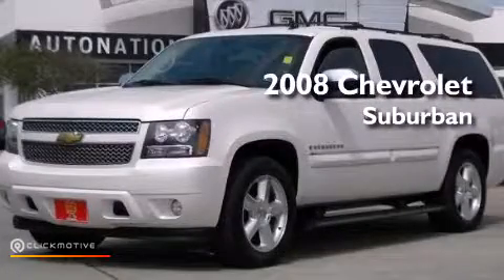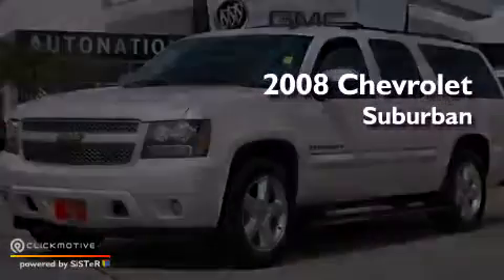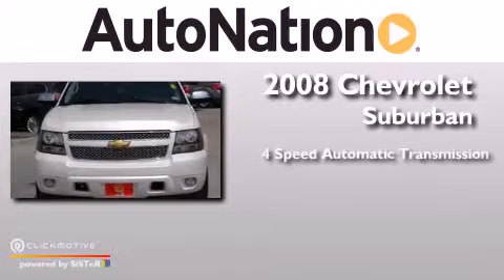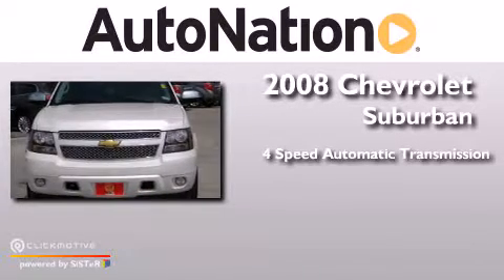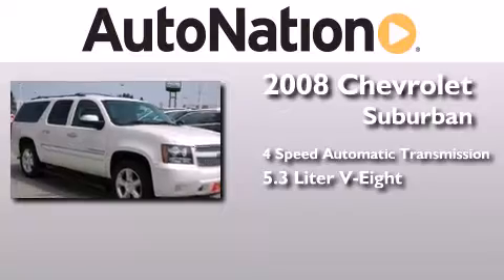Pre-Owned 2008 Chevrolet Suburban Corpus Christi TX 78412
We have been honored to serve the Corpus Christi TX area , we promise that your experience at our dealership will exceed your expectations ! Year : 2008 Make : Chevrolet Model : Suburban Engine : Gas V8 5.3L/323 Trans . : Automatic Exterior : White Miles : 125,935 Interior : Black Champion Chevrolet Cadillac 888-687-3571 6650 South Padre Island Drive Corpus Christi , TX 78412